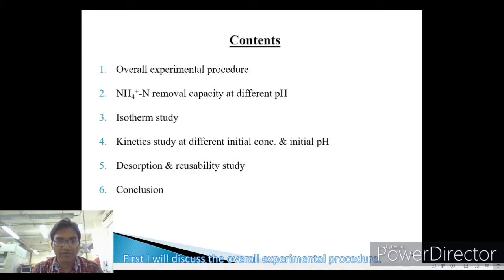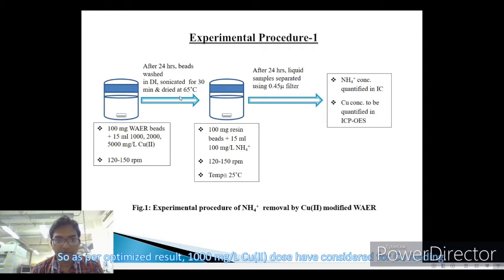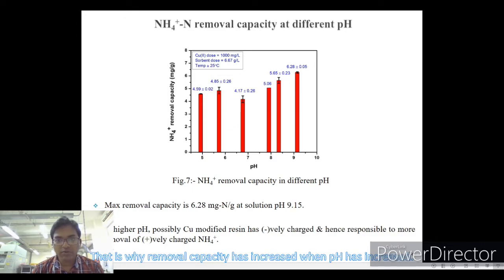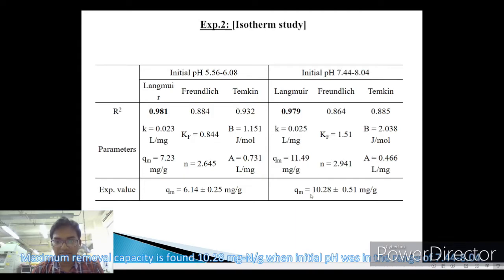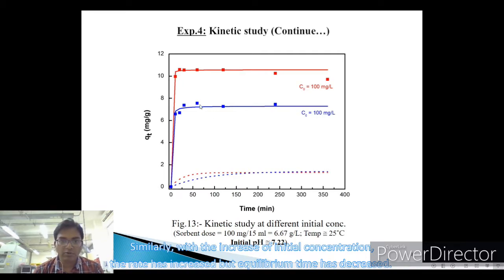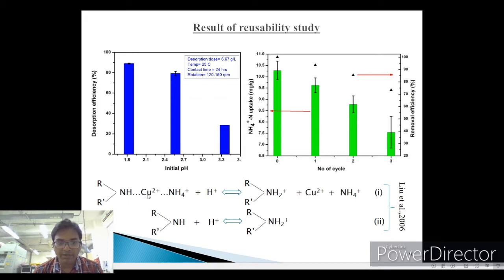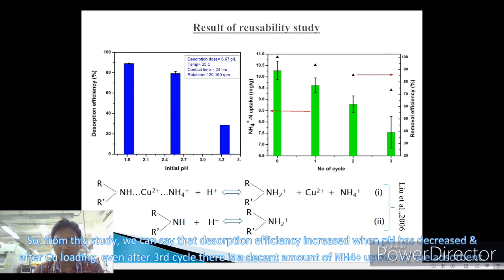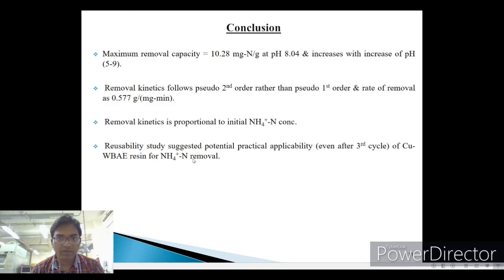2020 EPNT by Biplab Kumar Mahata & Prof. Sue-min Chang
Sequestration of Ammonium Nitrogen (NH4+-N) by Copper Supported Weak Base Anion Exchange (Cu-WBAE) Resin